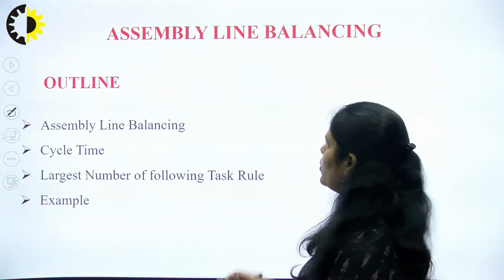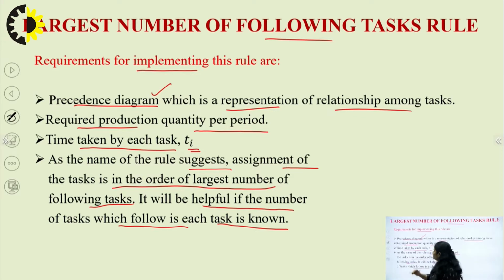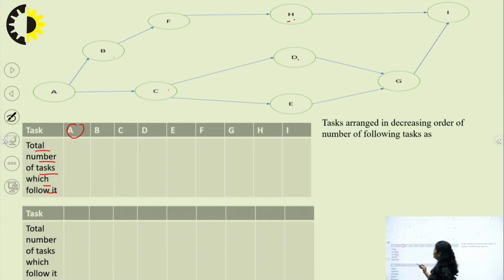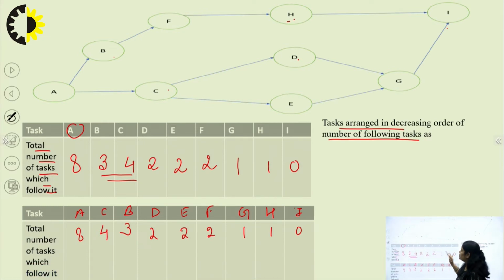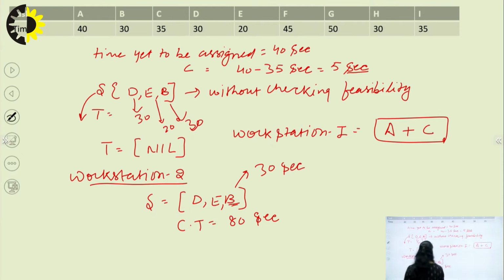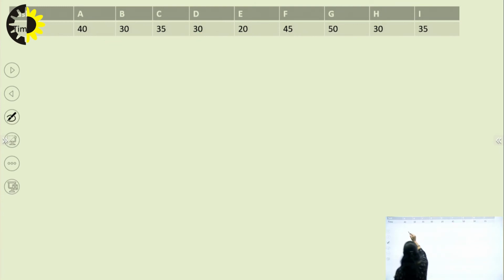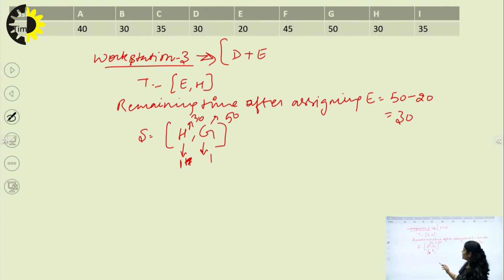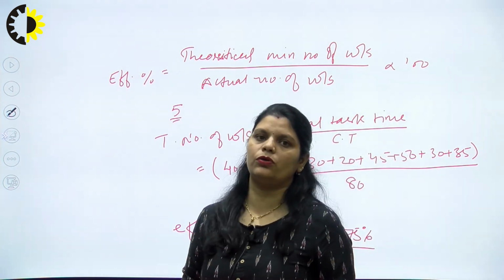''Concept of Assembly Line Balancing'' Industrial Engineering By Dr Suman Gothwal, AKGEC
In this lecture assignment of tasks to different workstations as per the laziest on of the following tasks rule has been discussed